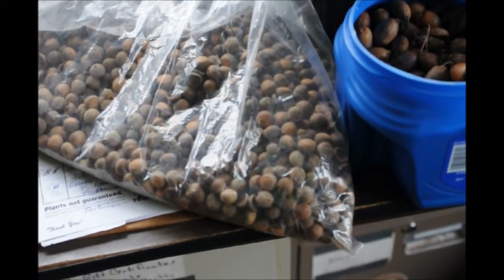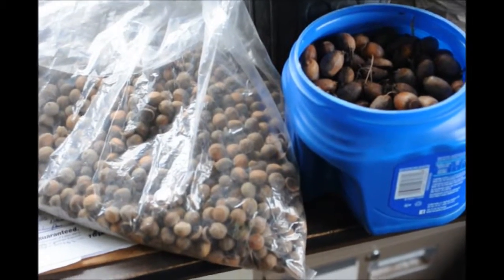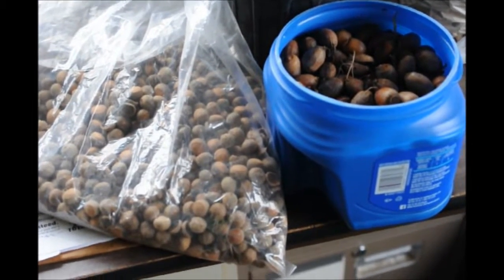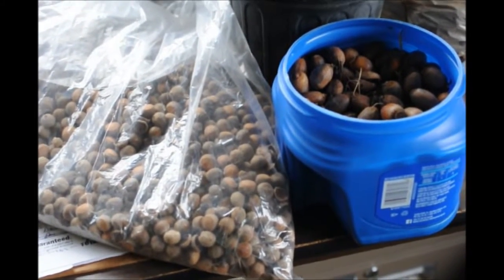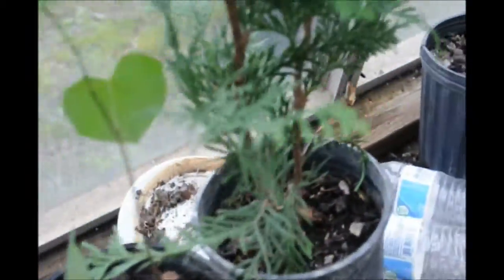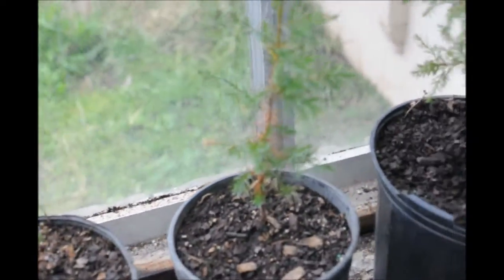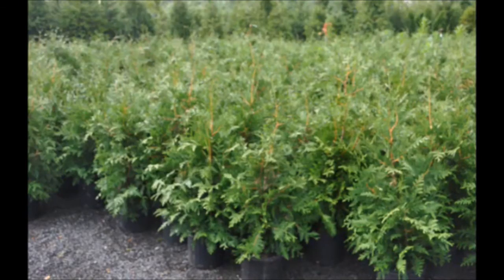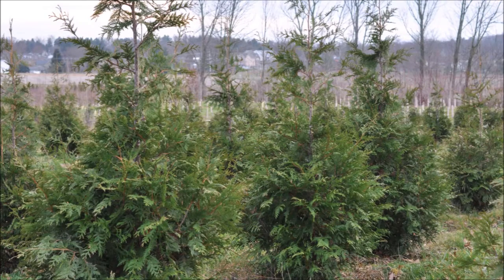We Need Acorns